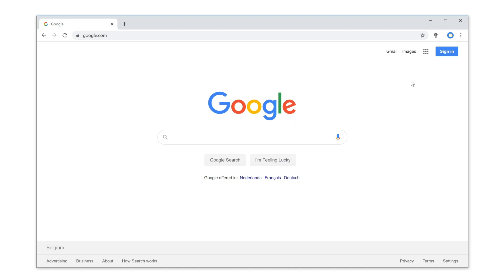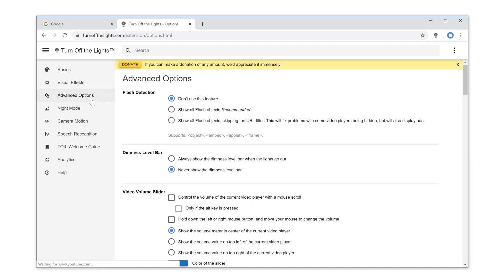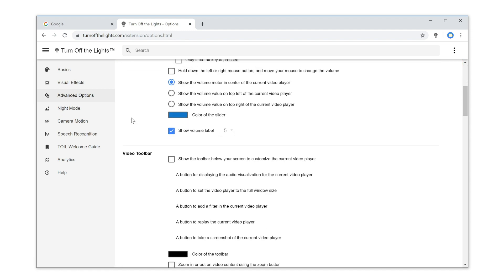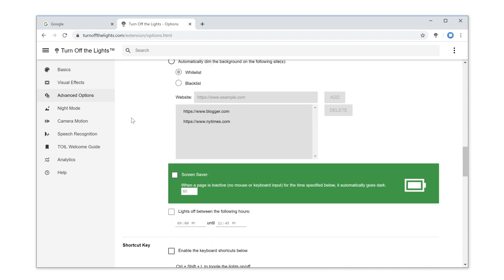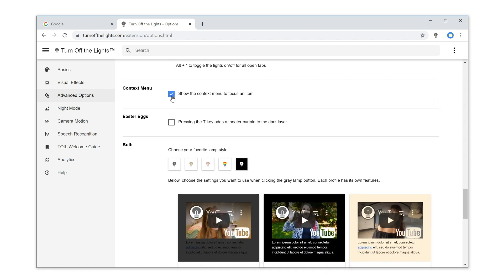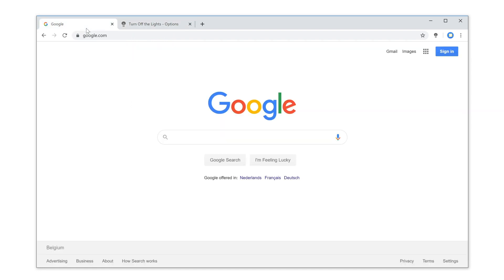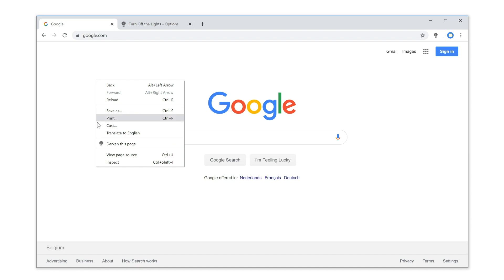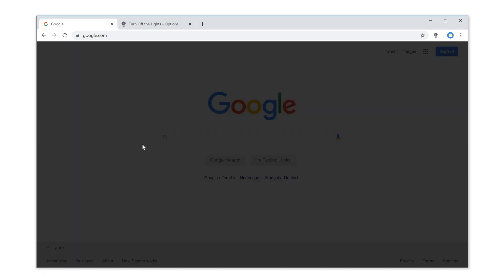🔵How to enable the right click menu to dim the current web page?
Get the context menu to dim the current web page with your mouse in Turn Off the Lights. And focus the video player, if it is available on this web page. That all in the Turn Off the Lights Browser extension.

Want to get the right-click menu to darken this web page? Here's how to enable this feature in the Turn Off the Lights browser extension. First, click right on the gray lamp button, and select "Options".
Then, in the Turn Off the Lights Options page, click on the tab "Advanced Options". And scroll down the web page until you see the topic "Context Menu".
 Now, enable the context menu checkbox.
 And that is it. Now when you open a website and click right on the current web page. You will see the context menu 'Darken this page' on the list. And with one click on this menu item, it dimmed the website.